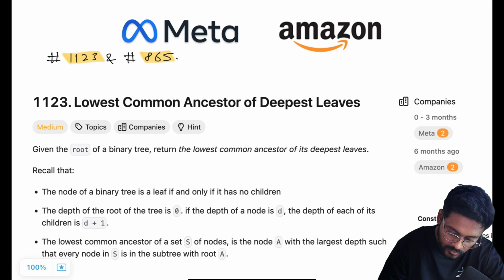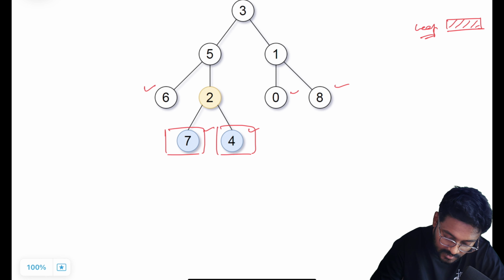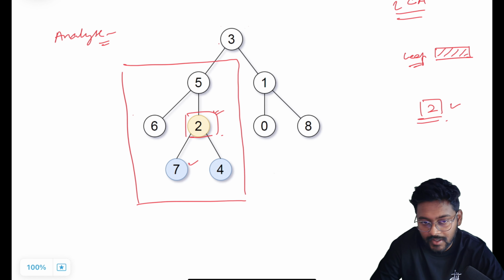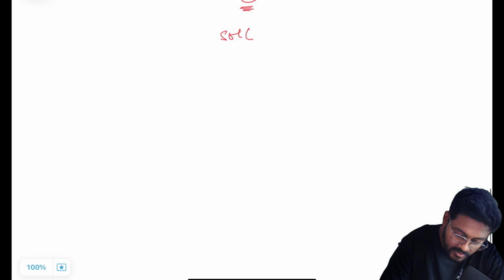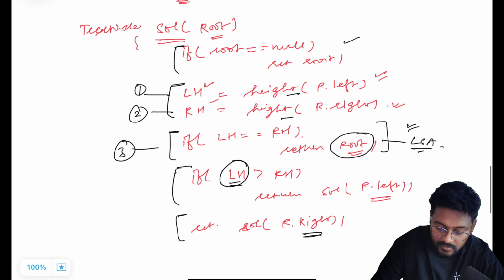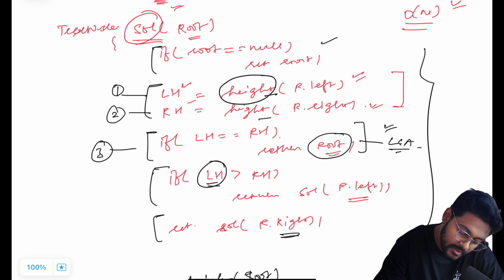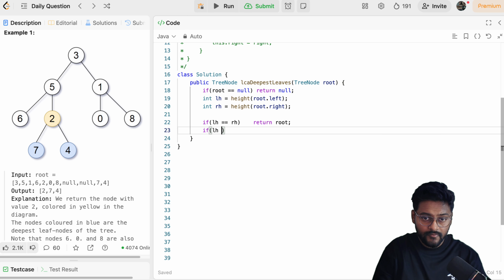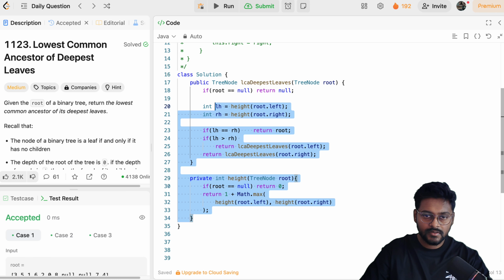LeetCode 865 Smallest Subtree with all the Deepest Nodes or LC1123 | Meta | Salesforce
LeetCode 865 Smallest Subtree with all the Deepest Nodes [ 4 April 2025 ]
or
1123. Lowest Common Ancestor of Deepest Leaves

📌 Video Overview:
Dive deep into the solution for the LeetCode challenge titled '865 Smallest Subtree with all the Deepest Nodes'. Whether you're kickstarting your coding journey or aiming for roles at tech giants like Facebook, Amazon, Apple, Netflix, or Google, this tutorial is tailored for you. We'll break down the problem step-by-step, ensuring clarity and understanding.

📌 Chapters:
00:00 Understanding Problem Statement
06:58 Pseudo Code
13:01 Coding